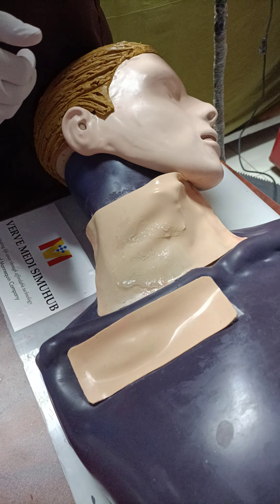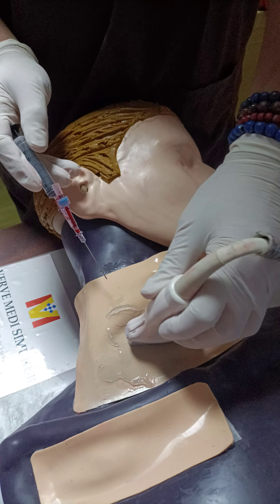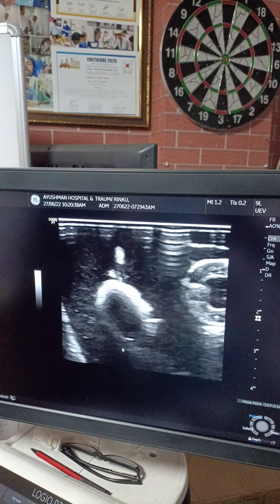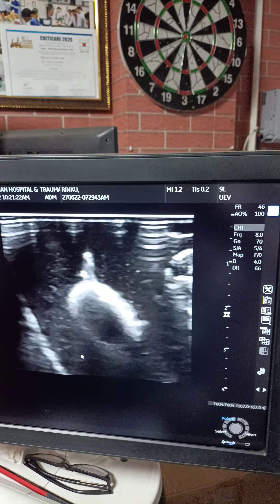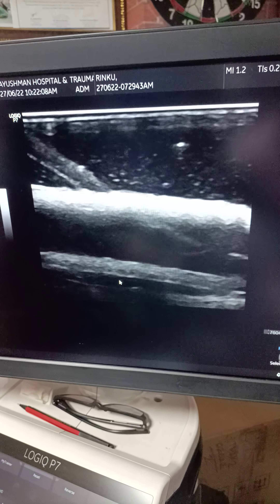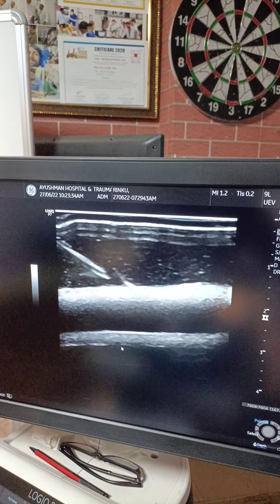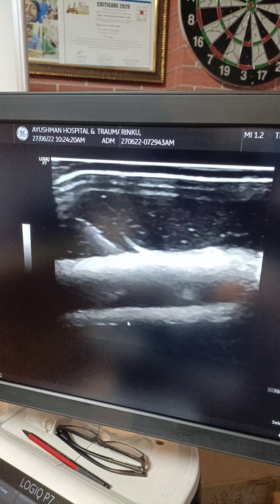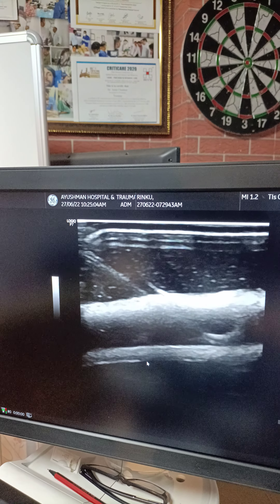VERVE BoDach..USG guided central lines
low cost , affordable, easily replaceable Disposable